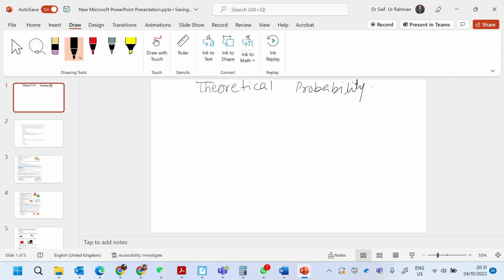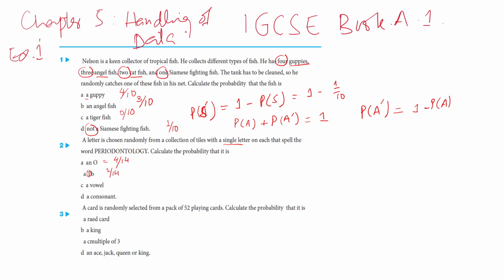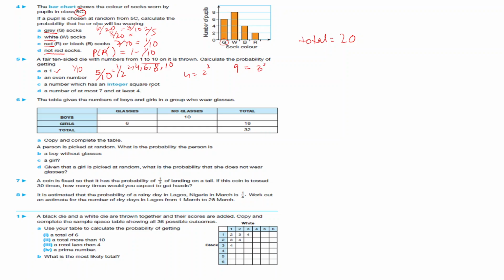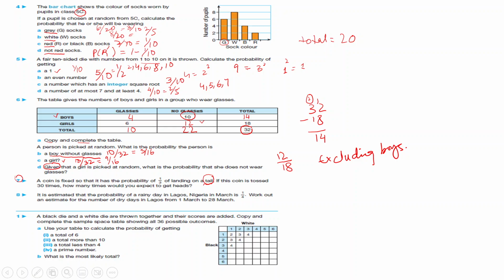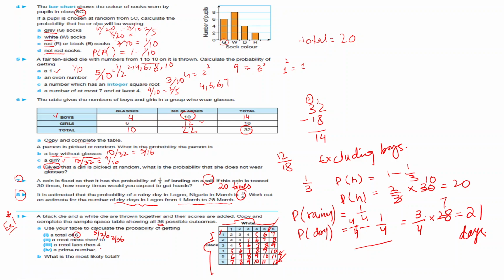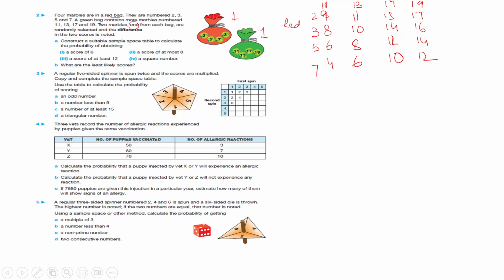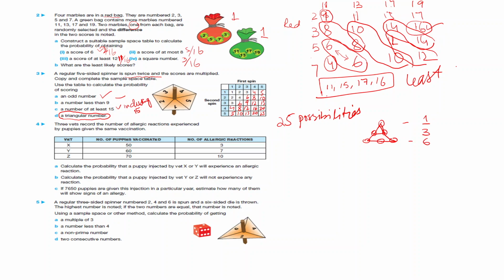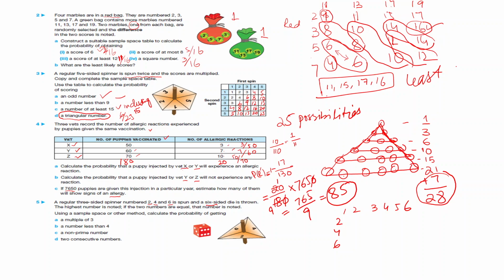Solutions IGCSE Maths A. Book.1 Chapter 5. Data Handling 4. theoretical probability.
IQR, Median, Lower quartile, upper quartile mathematics igcsemath (9_1). Book 1 #relative-frequency